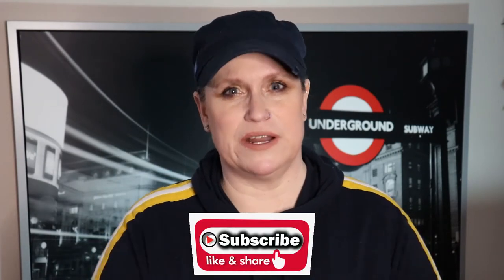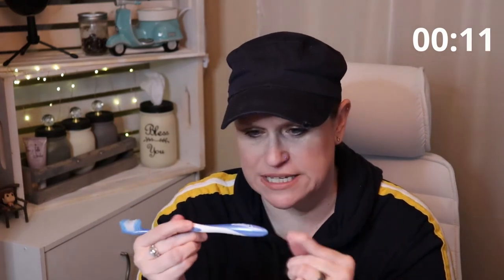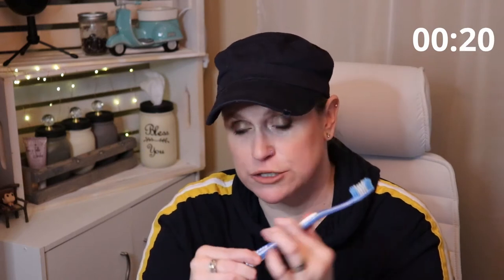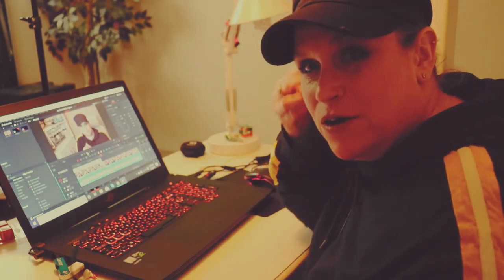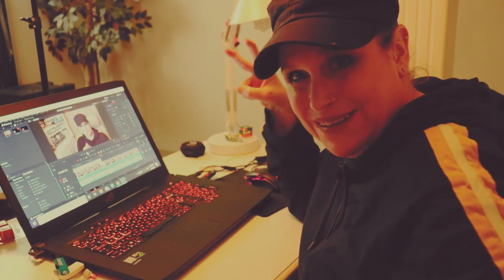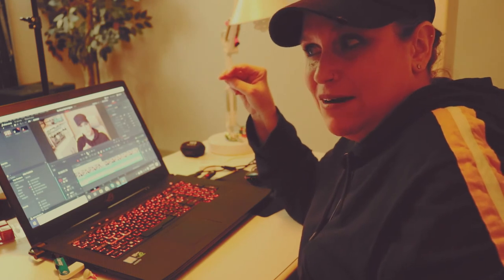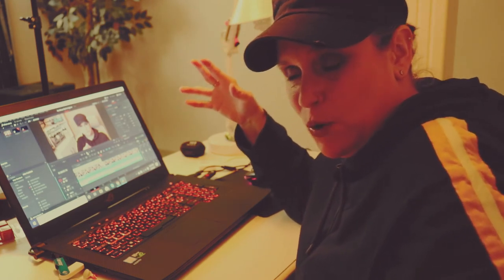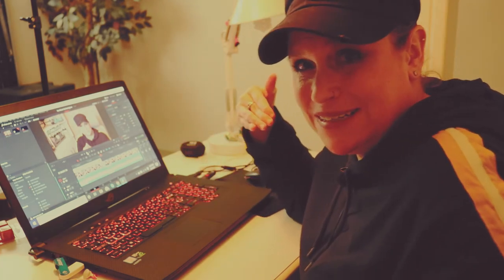Two Minute Tip For Rheumatoid Arthritis Oral Hygiene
In this new weekly series, "Two Minute Tips" Lori MacLean shares her tips and tricks for navigating life with rheumatoid arthritis.

Lori MacLean was diagnosed at the age of 2 with juvenile rheumatoid arthritis and now in her 40th year with the disease she shares what she has learned from R.A.

MERCHANDISE